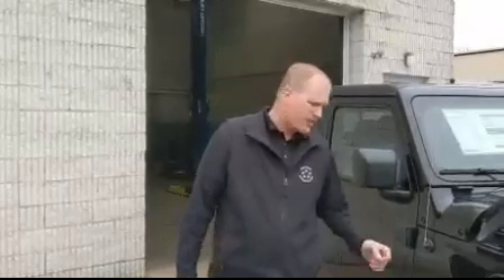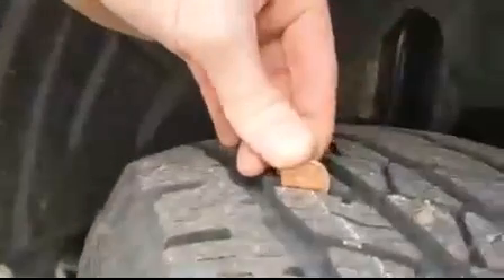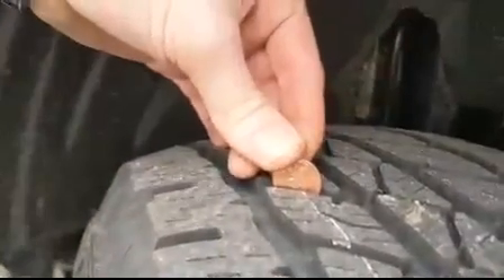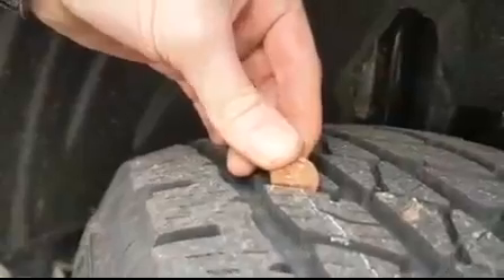The Penny Test with Ryan Taylor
This quick how to video shows you how to check your tire tread depth with a penny.  Join Ryan Taylor from Ron Lewis Alfa Romeo/Pre-Owned Cranberry for this one minute tutorial.